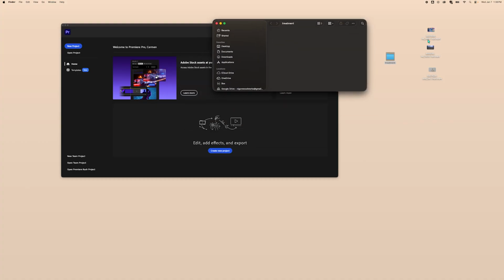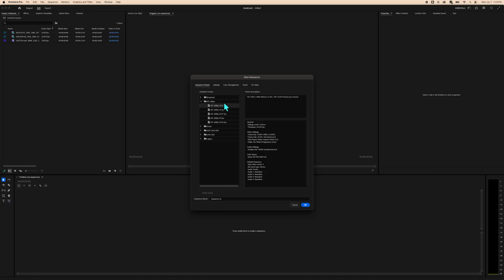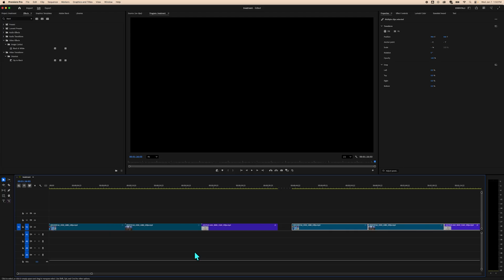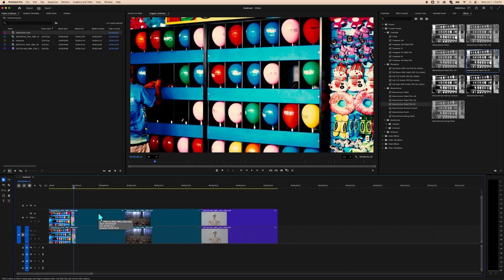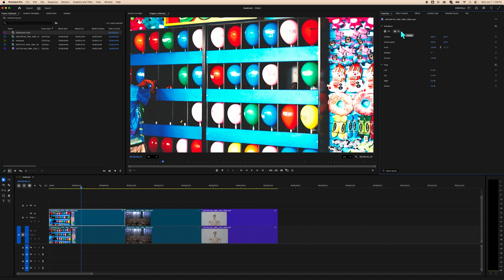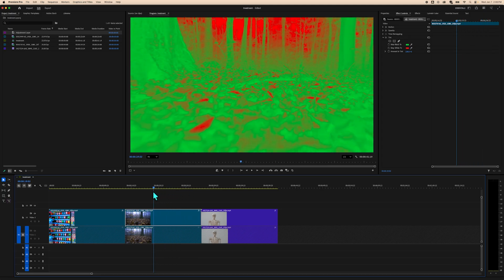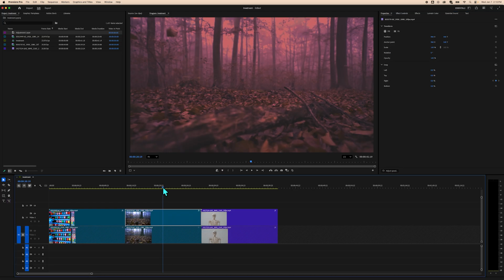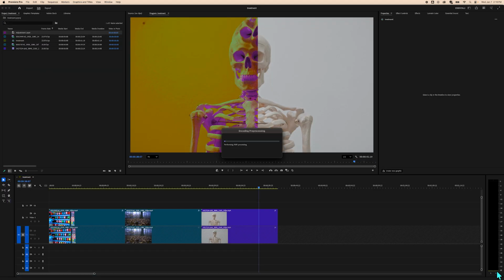Color Treatment Gallery Tutorial | Adobe Premiere Pro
In this tutorial, I walk through the Color Treatment Gallery assignment using Adobe Premiere Pro, focusing on how to manipulate video footage in post-production to create mood, tone, and visual style.

You’ll learn how to:
 • Organize a Premiere project and import footage
 • Build a simple sequence optimized for online viewing
 • Apply native Lumetri Color presets and video effects
 • Experiment with color, contrast, noise, and distortion
 • Create clear before/after reveals using stacked clips and animation
 • Export a final video suitable for YouTube, Vimeo, or class submission

This tutorial is designed for students who are new to color treatment and visual effects, and it intentionally uses only built-in Premiere Pro tools—no third-party plugins required.

🎥 Footage:
You may use free stock footage (Pexels, Pixabay, Mixkit, etc.) or your own video clips.

📁 Tip:
Keep all media assets and your Premiere project file in the same folder to avoid missing media issues.

This tutorial supports courses focused on video editing, motion design, post-production, and visual storytelling.